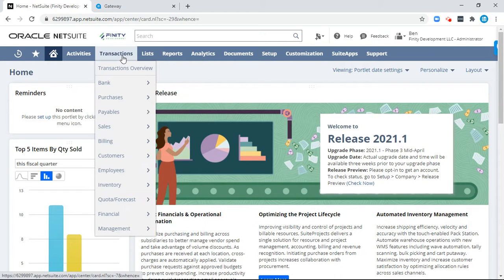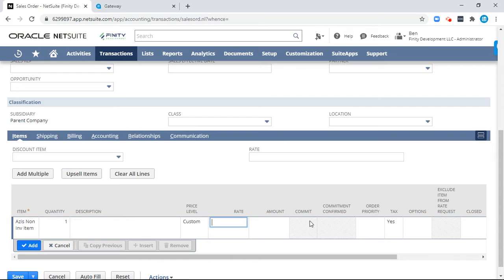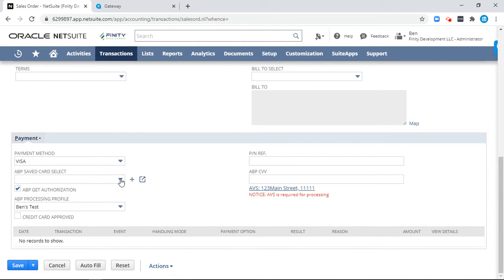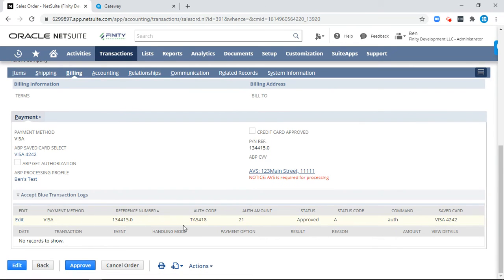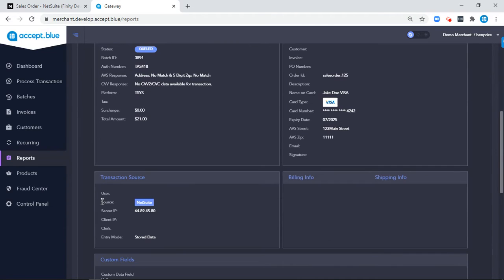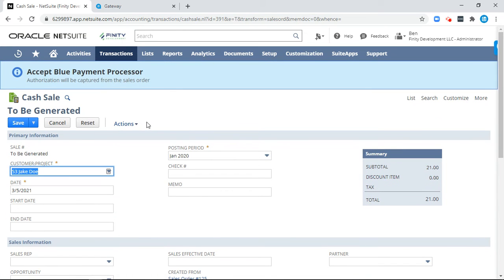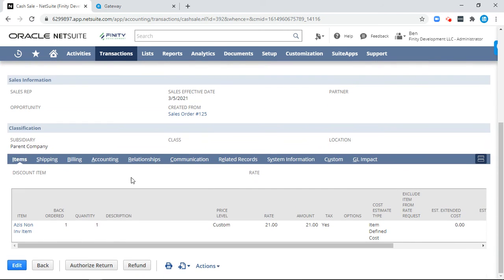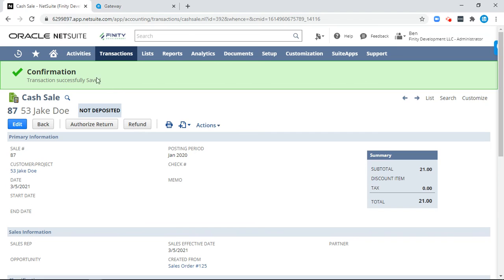NetSuite + Accept Blue Gateway Bundle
Watch how to process an authorization and capture from within your NetSuite account and see how to view and manage these transactions from within your virtual terminal. The accept.blue gateway plugin is processor-agnostic and works with First Data and TSYS accounts. Payments processed in the plugin are optimized for automatic Level 2/3 interchange optimization.